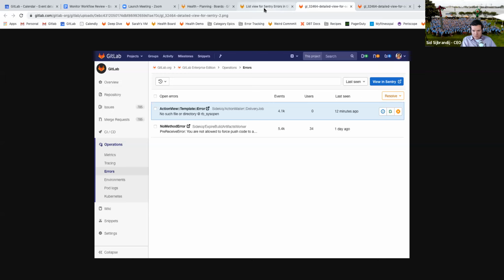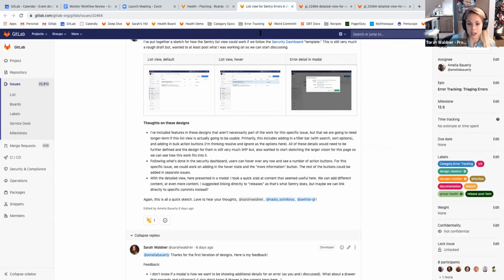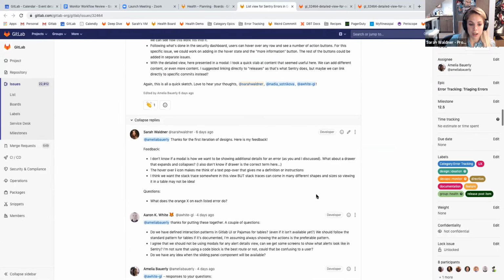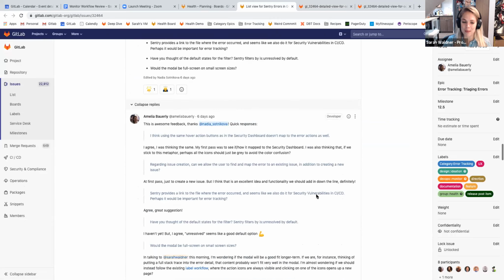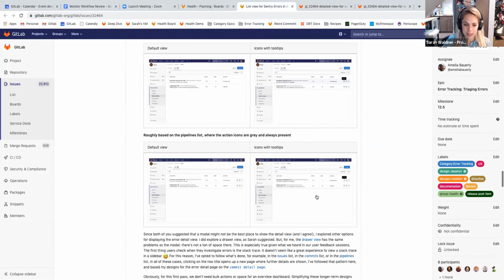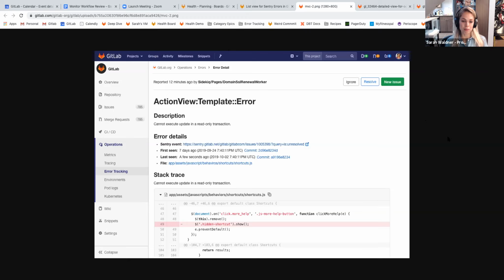Monitoring Future Vision Workflows Discussion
Conversation with Sid - CEO at GitLab, Sarah - Product Manager, Monitor at GitLab and Kenny - Director of Product, Ops at GitLab.